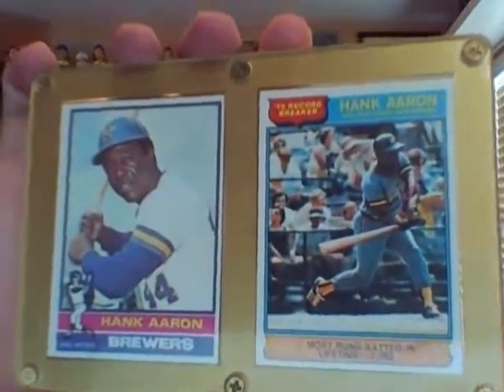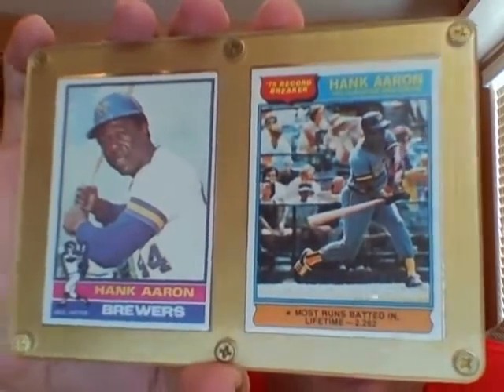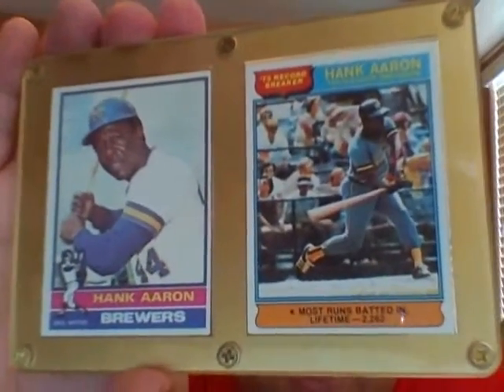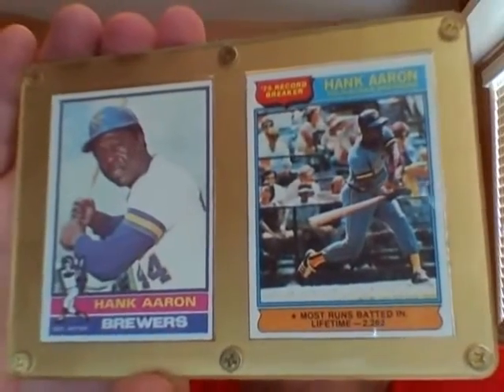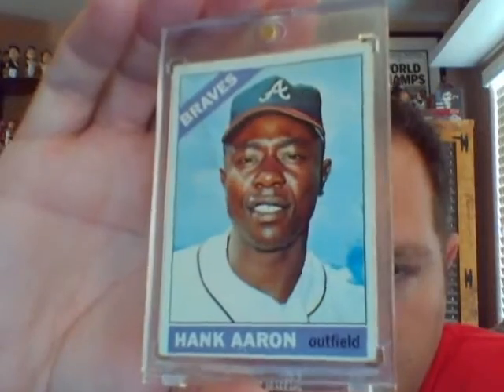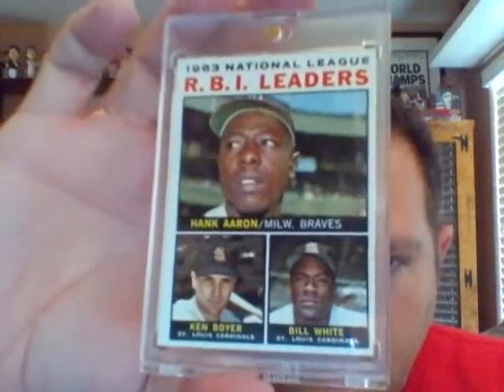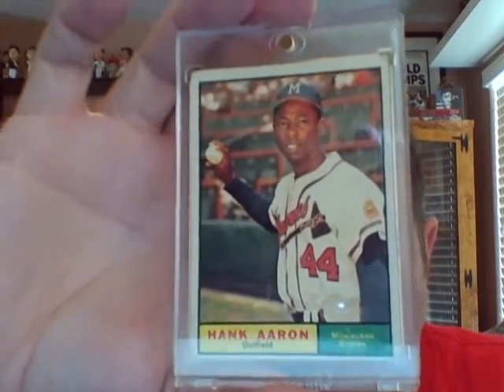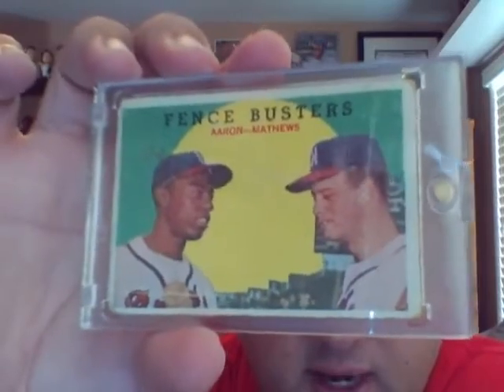Never thought I would EVER own this card!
I pulled the trigger today on a 1954 Topps Henry Aaron RC!